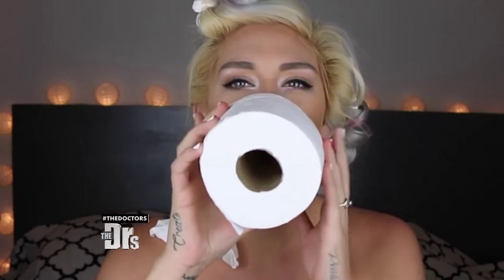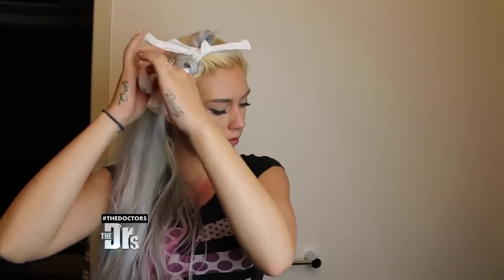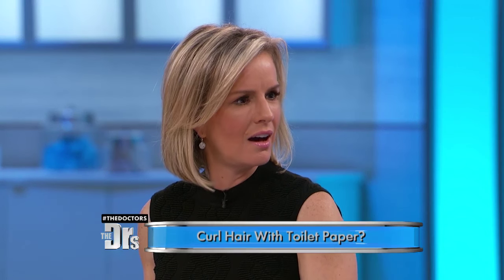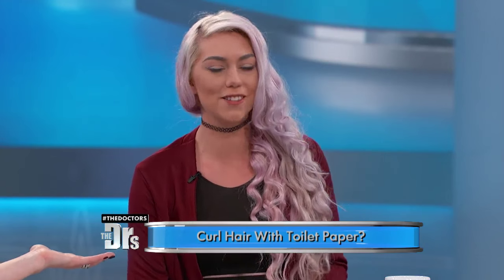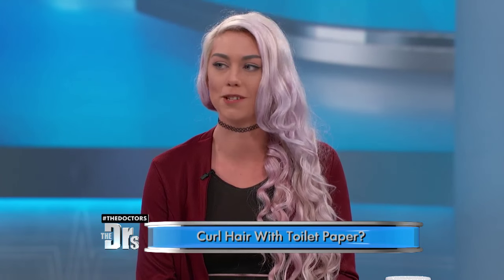Hack or Wack: Curling Your Hair with Toilet Paper?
Beauty vlogger and YouTube sensation Nicole Skyes joins The Doctors to share a heat-free hair curling hack using toilet paper. But does it work?